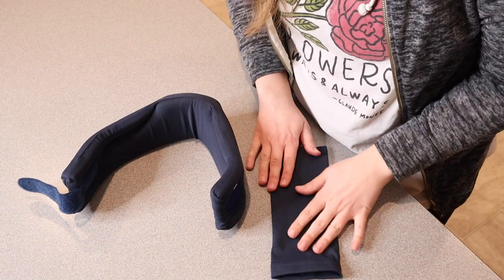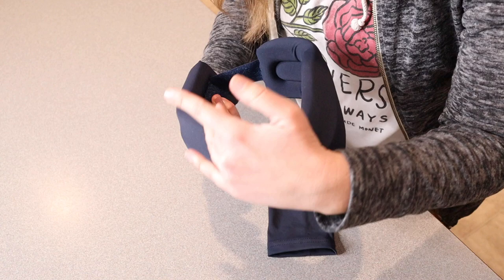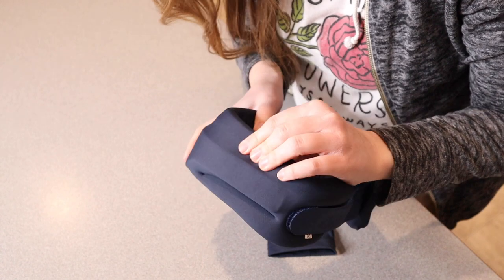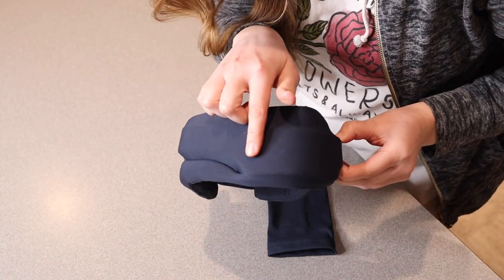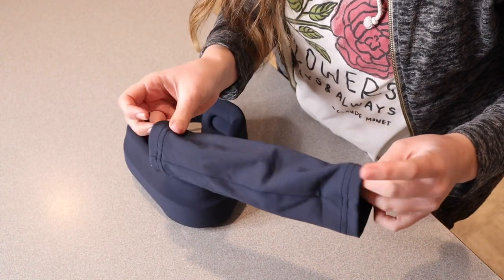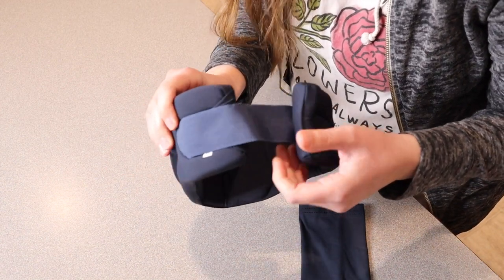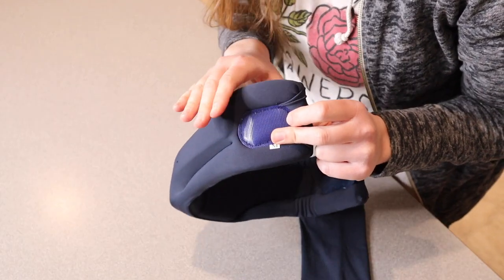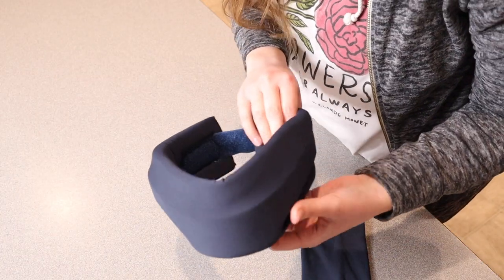BLABOK Neck Brace Review | Cervical Collar for Sleeping - Relief Neck Pain and Neck Support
👇👇 PRODUCT LINKS 👇👇
Neck Brace

👇Try Amazon Prime for 30 Days FREE!👇

[Neck Support For Cervical Pain Relief] Cervical Collar supports the jaw and neck while limiting movement to relieve neck pain and pressure, provides adequate neck support, realigns and stabilizes the Cervical vertebrae, help reduce neck muscle stress and reduce neck fatigue and pain, and simultaneously helps to relieve the headache caused by neck strain and sprain and promote postoperative and neck injury recovery.
[Ergonomically Designed Neck Brace] According to the ergonomic design, the lower jaw adopts a beveled "V" shape, forming a perfect curve that fits the neck and lower jaw more, supporting the neck more firmly, allowing the neck to be fully supported, and improving the wearing comfort.
[Premium Composite Materials] The neck brace is made of a variety of high-quality materials. Soft, high-resilient sponge foam is light and soft. PP board provides high support. The smooth and fine ice silk fabric is breathable to provide dryness, the good skin-friendly properties keep you comfortable during long-term use. It also can be worn while sleeping.
[Size Adjustable] The non-stick to hair Velcro strap design can freely adjust the length of the cervical spine support frame according to your needs, preventing pain caused by swinging. Provides moderate support for your injured neck anywhere at home and in the office. Suitable for use at work, reading, or traveling.
[Reminder] Neck braces are available in different sizes. Choosing the right size according to your correct neck circumference and neck height can provide better comfort while maintaining support.